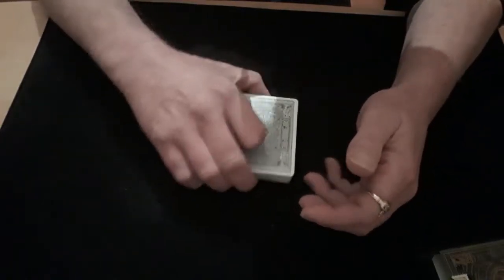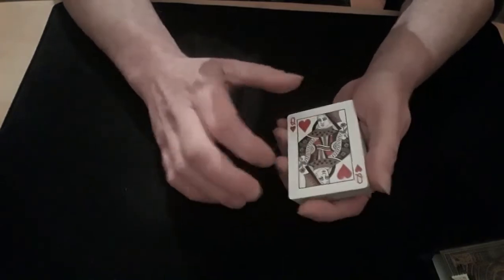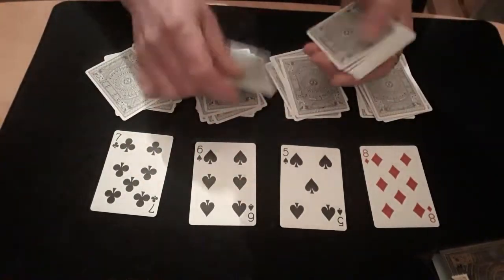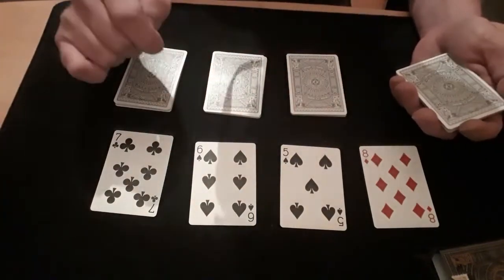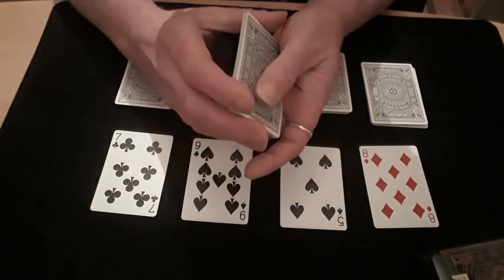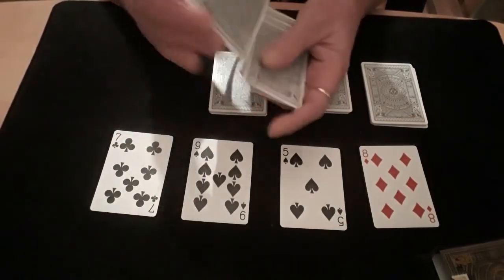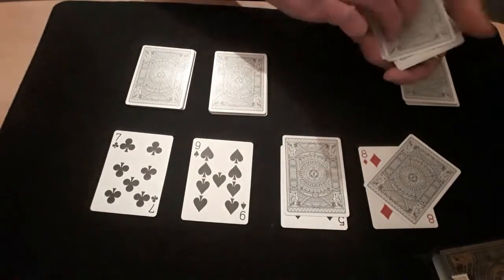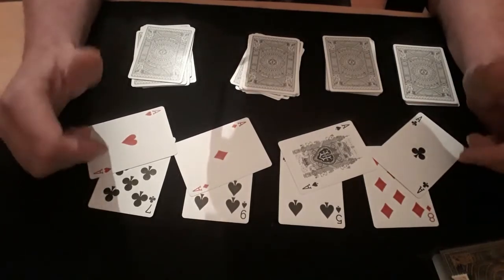Spot On Predictions Tutorial. Card Mat Tutorials.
Hello again,
As you can see I called it spot on predictions.
If you want to see the performance